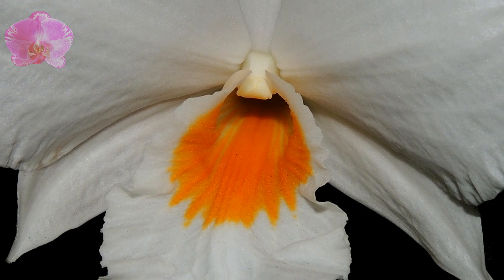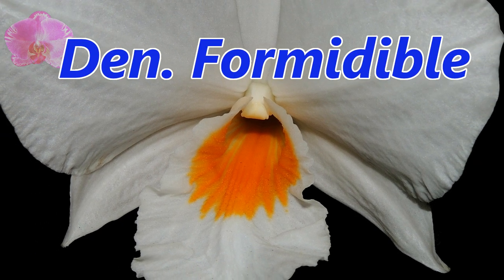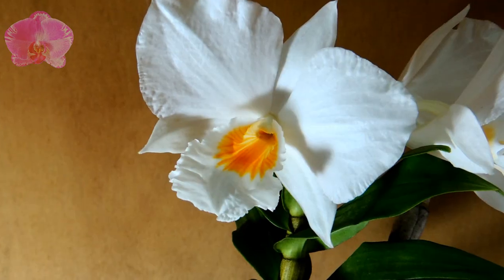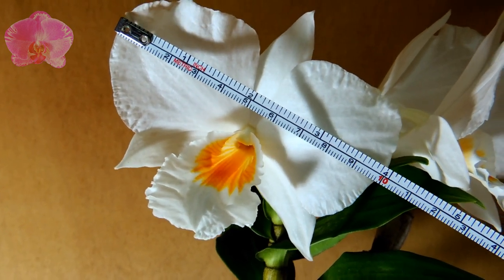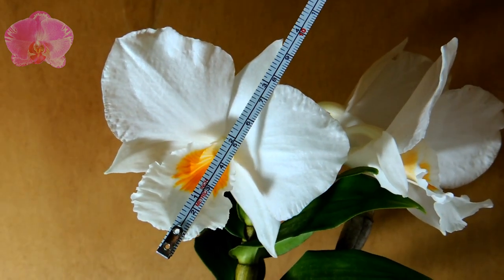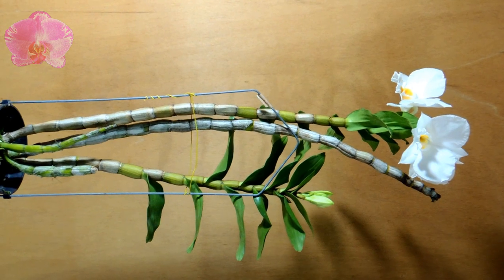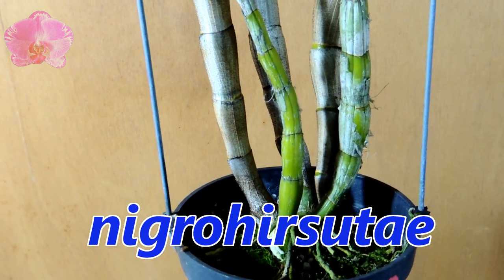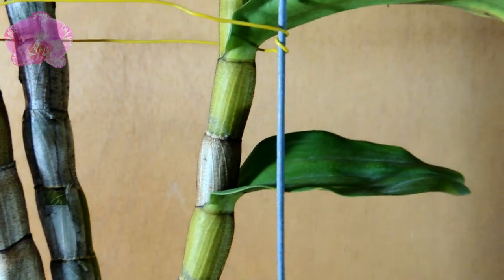Big white Dendrobium Orchid, Den Formidible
Formosae (Nigrohirsutae Type) big white Dendrobium Orchid
Den Formidible (Den. formosum × Den. infundibulum )